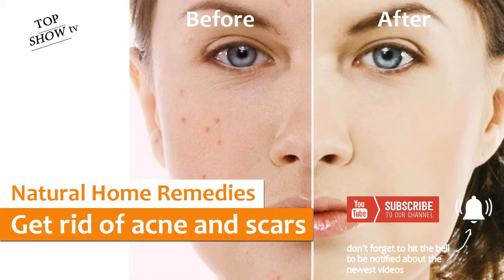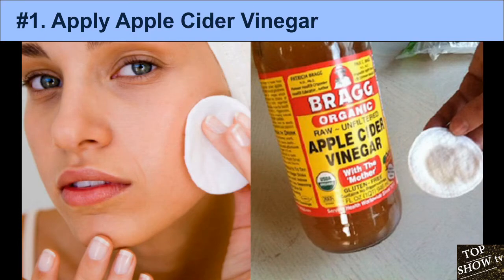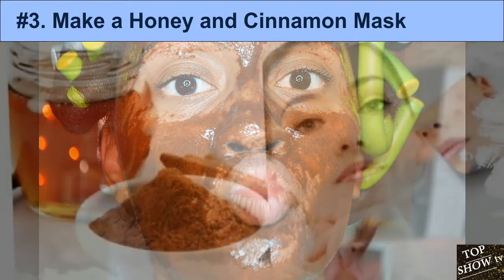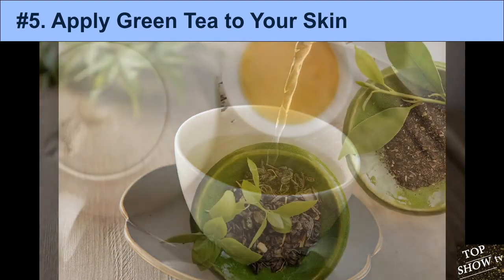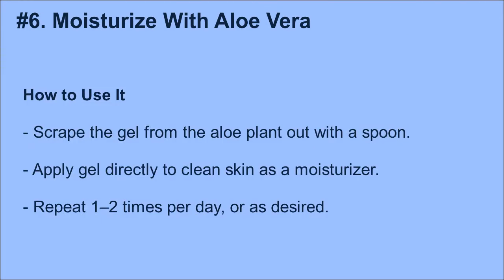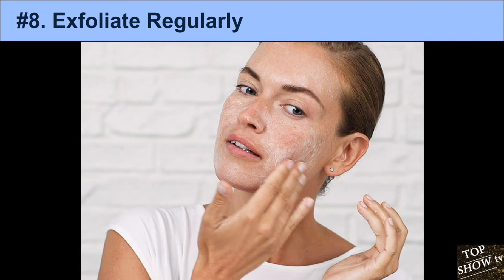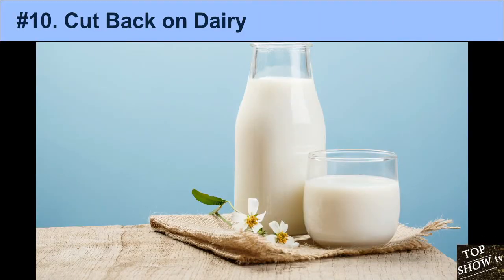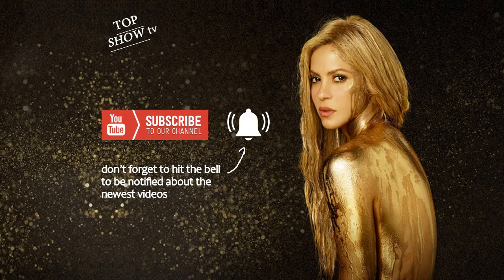How to get rid of acne and scars overnight! (Natural home remedies that really works)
this video is about How Get rid of acne and scars in 3 days | Natural home remedies that really works

Acne is one of the most common skin conditions in the world, affecting an estimated 85% of people at some point in their lives.

Conventional acne treatments can be expensive and often have undesirable side effects like dryness, redness and irritation.

This has prompted many people to look into how to cure acne naturally at home. The internet is filled with suggestions, but do natural treatments actually work?

This article explores 13 home remedies for acne that are backed by science.

What Causes Acne?
Acne starts when the pores in your skin get clogged with oil and dead skin cells.

Each pore is connected to a sebaceous gland, which produces an oily substance called sebum. Extra sebum can plug up pores, causing the growth of a bacteria known as Propionibacterium acnes, or P. acnes.

Your white blood cells attack P. acnes, leading to skin inflammation and acne. Some cases of acne are more severe than others, but common symptoms include whiteheads, blackheads and pimples.

Many factors contribute to the development of acne, including genetics, diet, stress, hormone changes and infections.

Below are 12 home remedies for acne and acne scars that you might want to try.